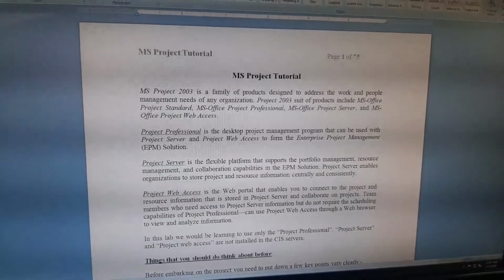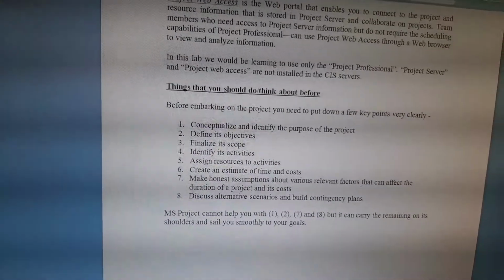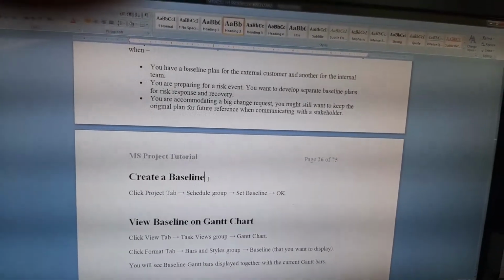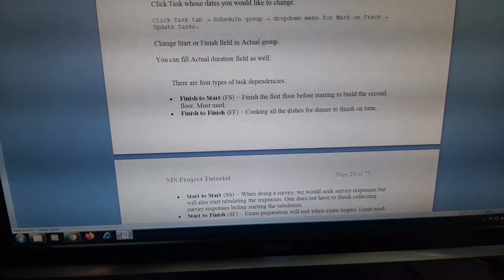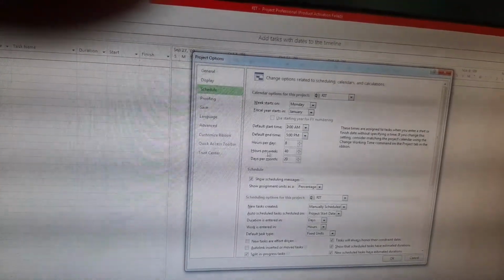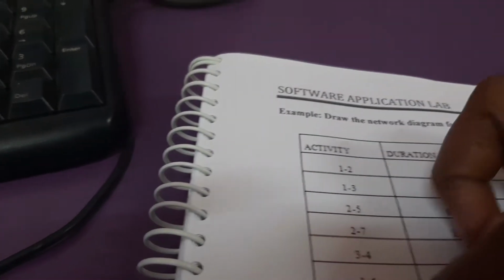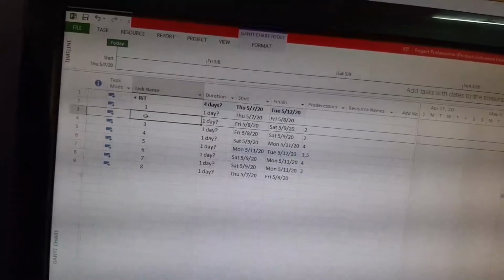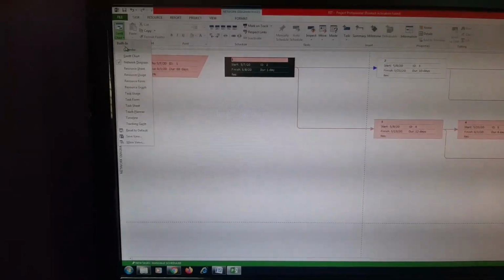MS project manual and explanation